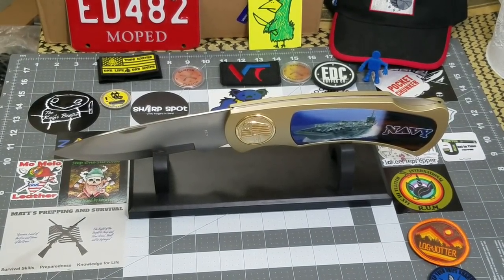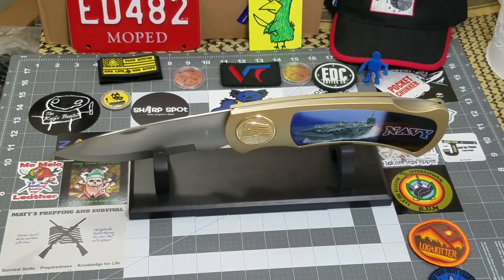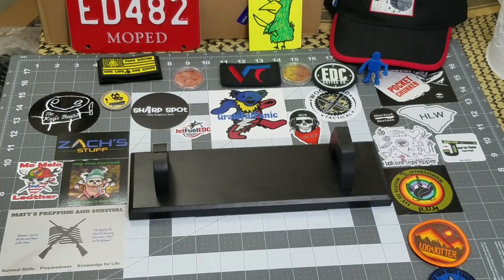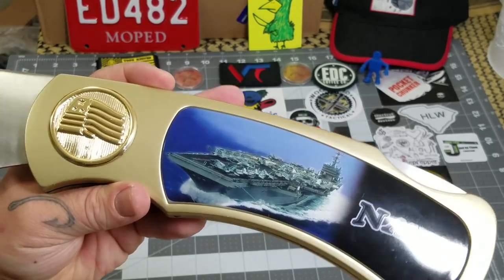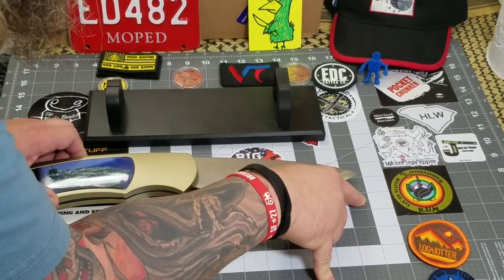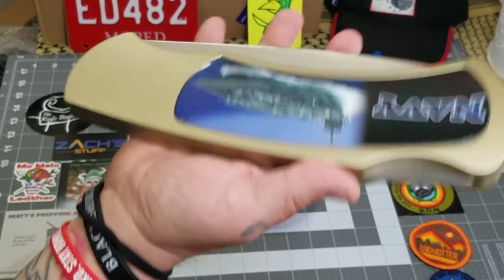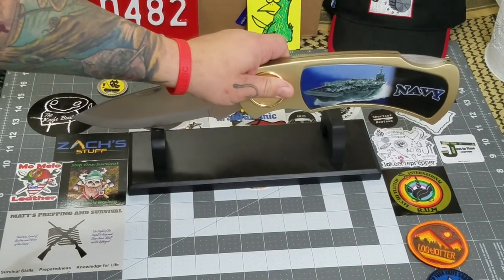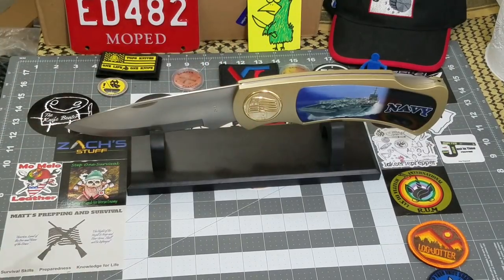U.S. Navy Desk Knife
I have had several requests for a video on this knife so here it is.  This was a fantastic gift from my youngest son this past Christmas!